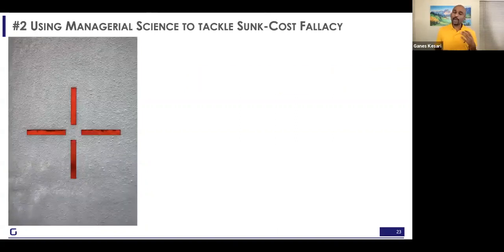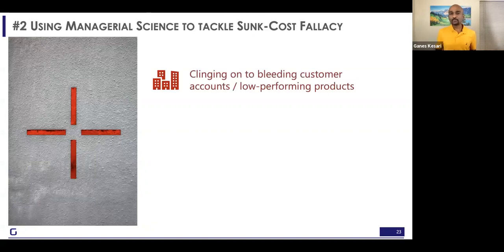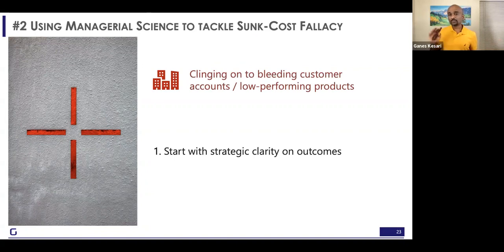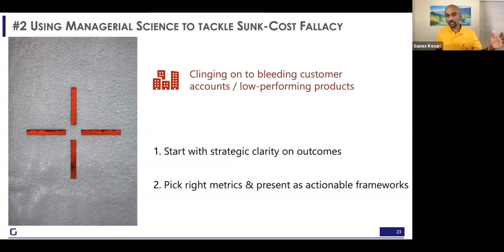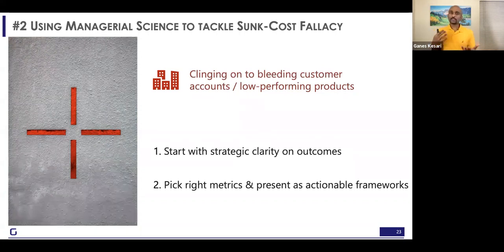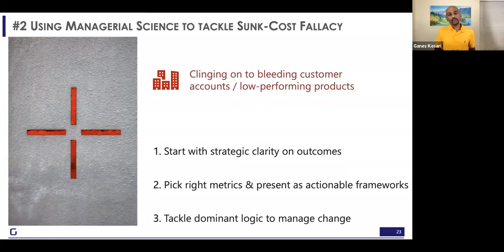Should you fire your Customers? Here's when you must do it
How do you manage unprofitable customers? Every company has some clients who are either unprofitable or where relationship has turned into a lose-lose proposition.

Why do startups fail to do anything about such customers? Sunk-cost Fallacy is a bias that keeps leaders from acting on them or letting go of their bleeding customers.

In this video, I share 3 steps to tackle the Sunk-cost Fallacy. Find out how principles from Managerial Science can help you deal with such customers.

This 2 min video is part of the 'Cognitive Biases in Decision Making' webinar hosted by 500 Startups.